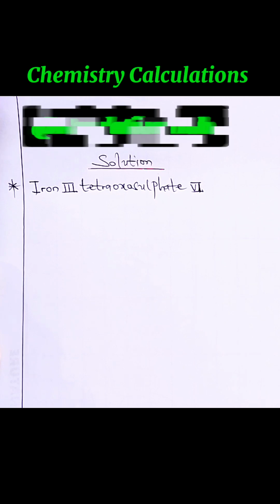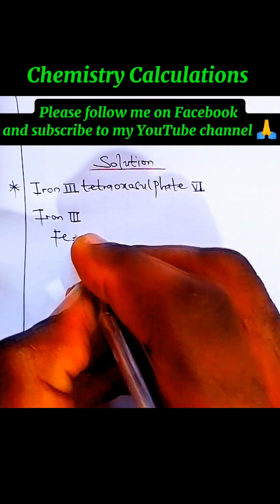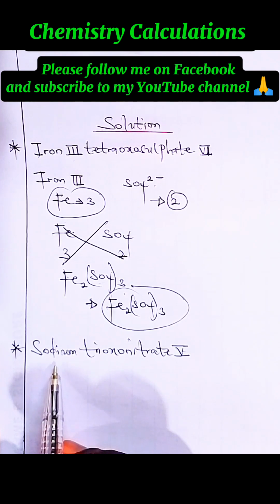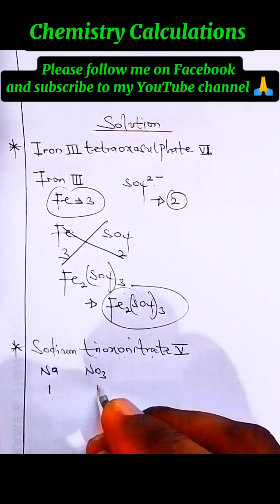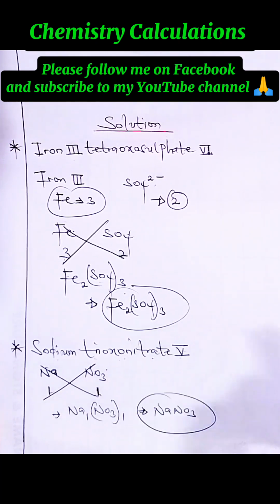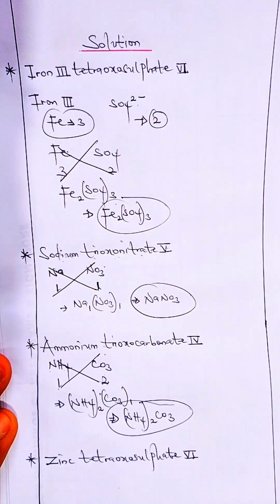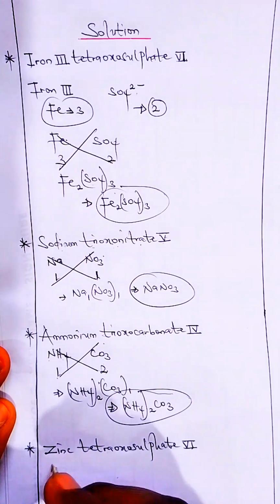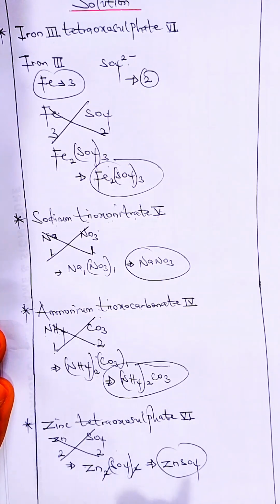Extensive Job on Chemical Formulae.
Here is more work done on how to write chemical formulae.